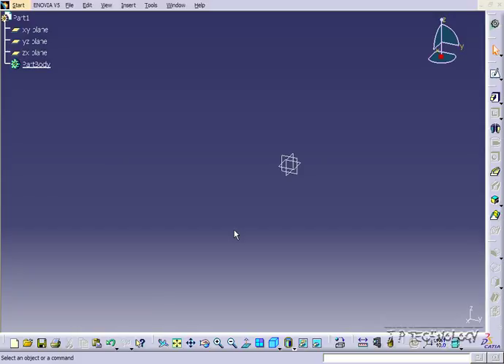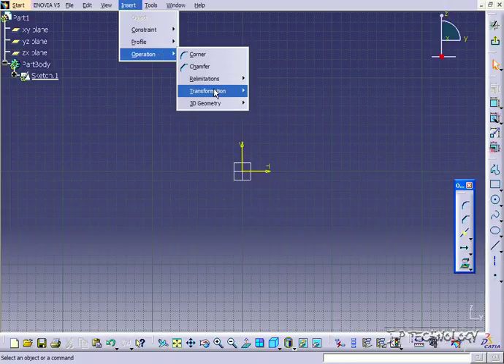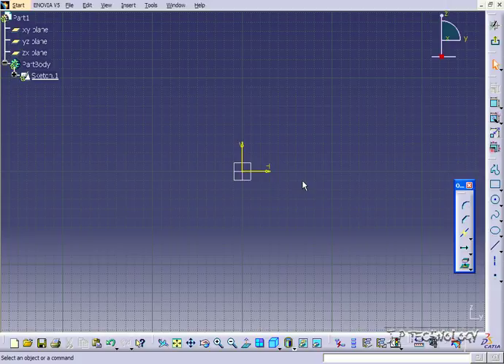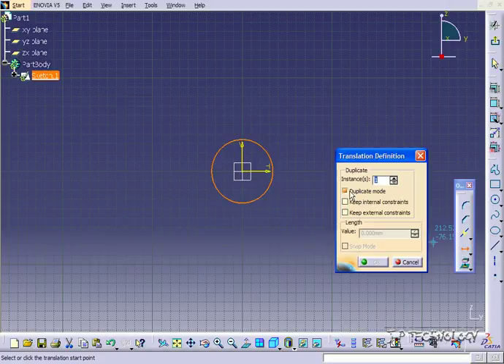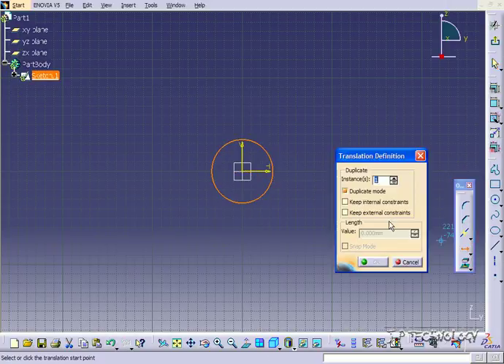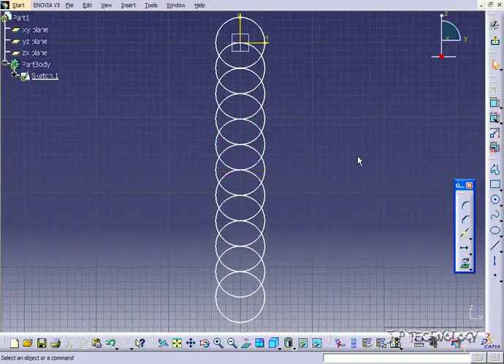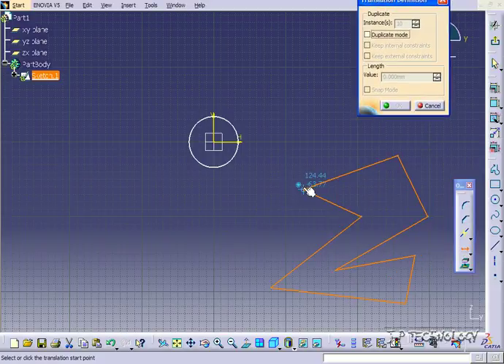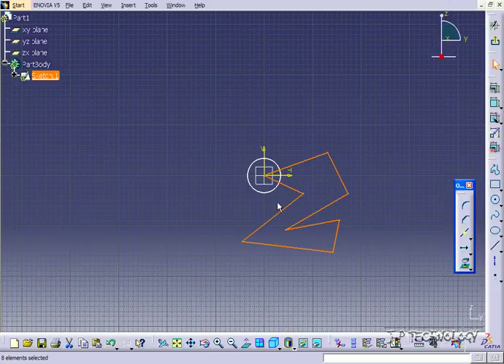21 Translate Sketch